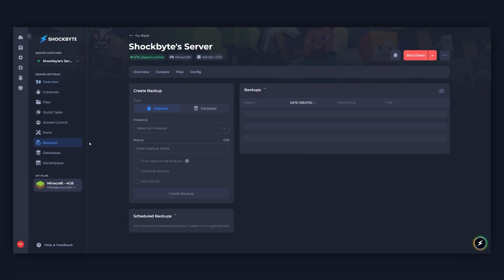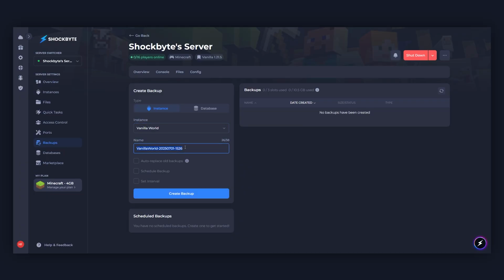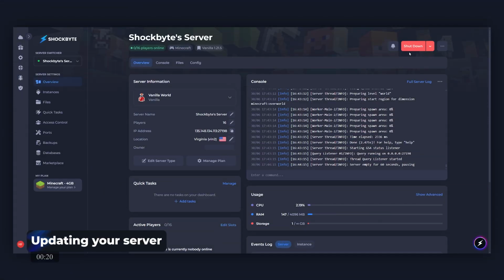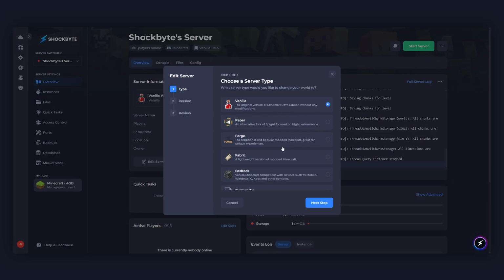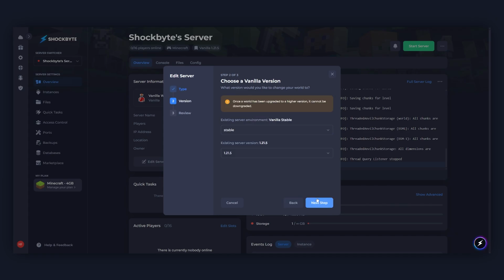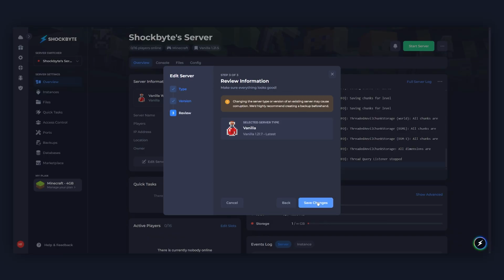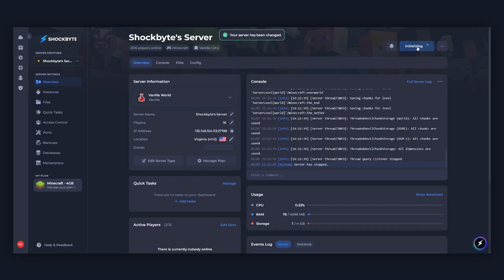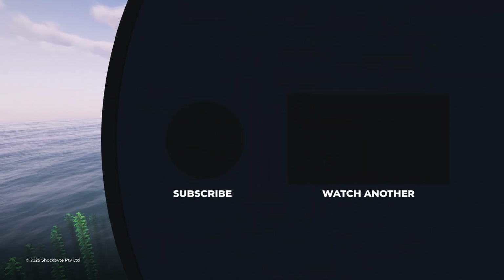How To Update Your Minecraft Server! (2025)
When new Minecraft content is released, you will need to update your server to the latest version if you want to try out the new features. In this guide we'll show you how to update your Minecraft server on the Shockbyte Control Panel!